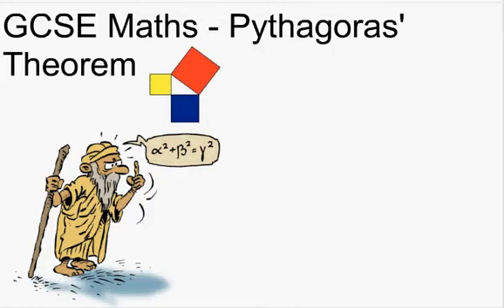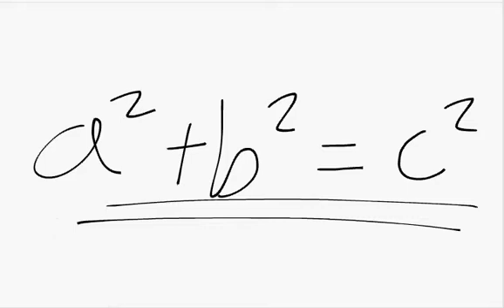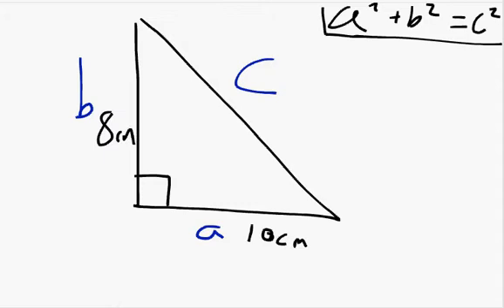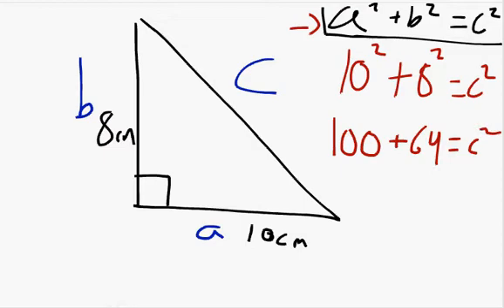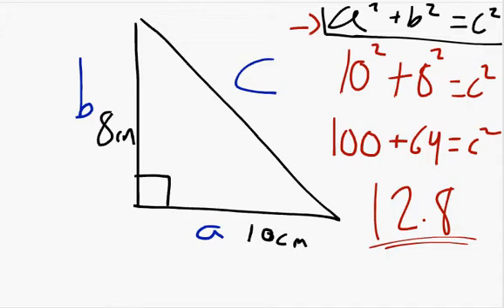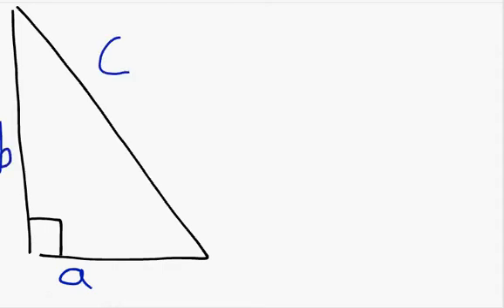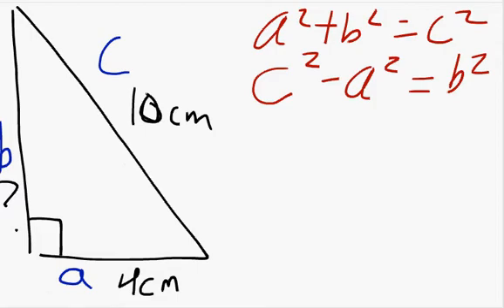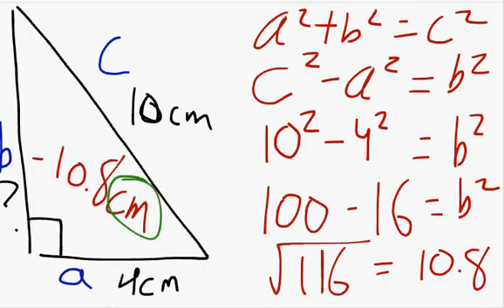GCSE Maths - Pythagoras' Theorem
How to successfully do Pythagoras' Theorem, the basic formula to uncover all sides of a right angled triangle. Enjoy, and go get those grades!